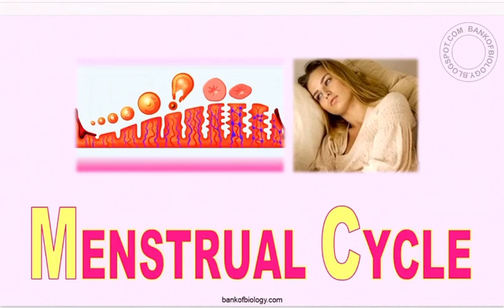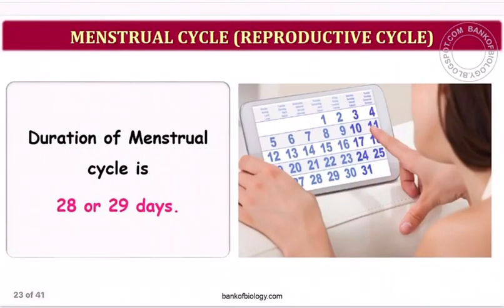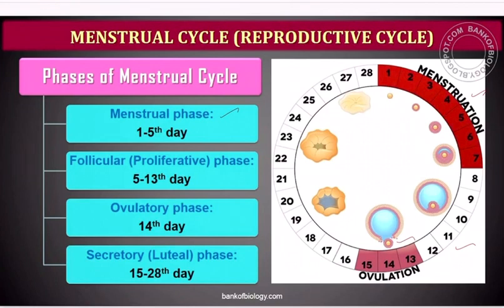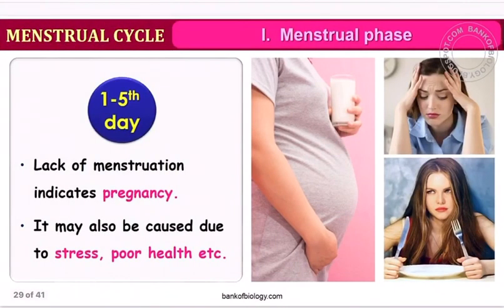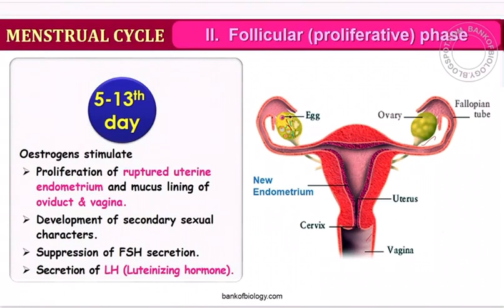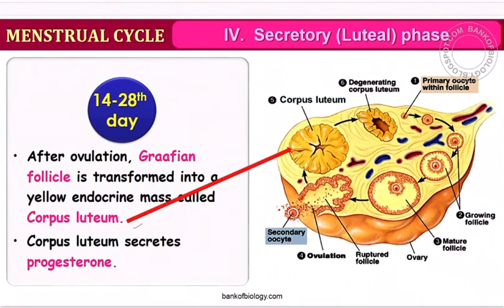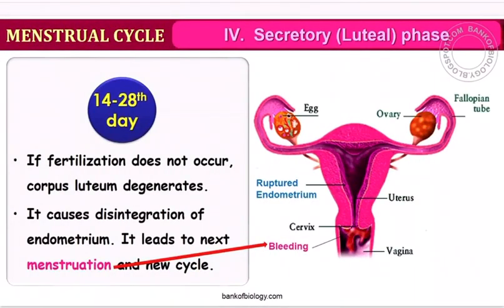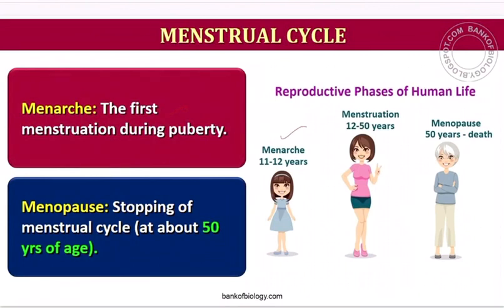Class 12th Biology chapter 3